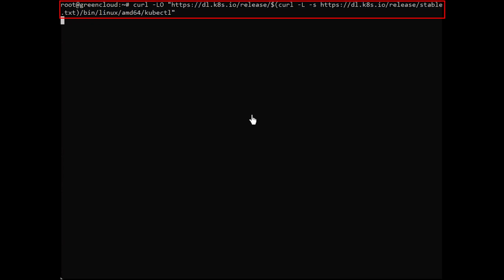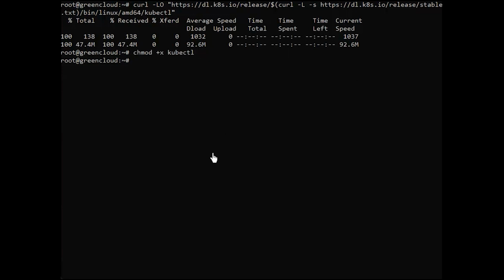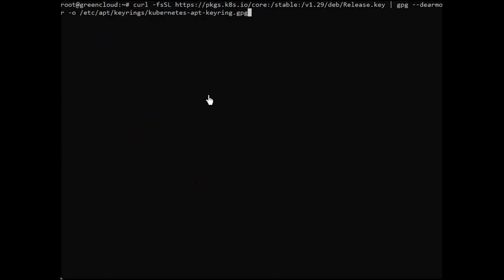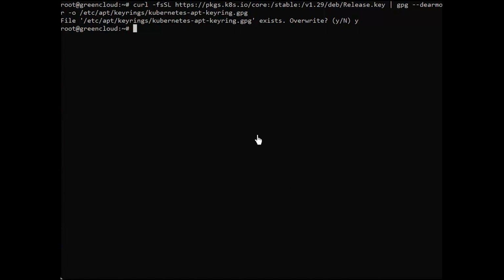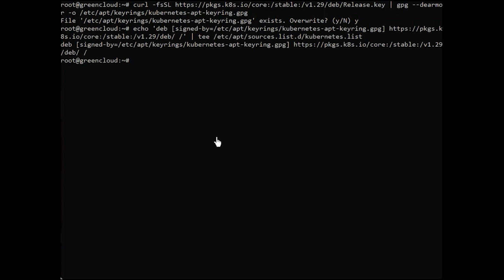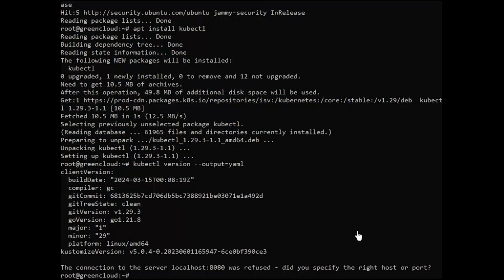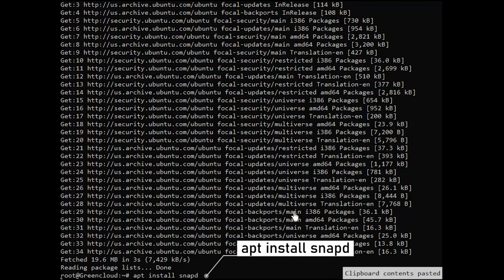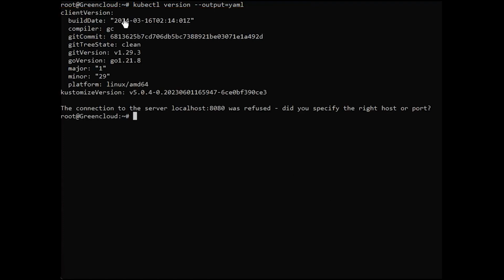How to install Kubectl on Ubuntu 22.04 | VPS Tutorial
Kubectl is a command-line interface (CLI) tool for interacting with Kubernetes clusters. It enables efficient control and management of Kubernetes resources.

With Kubectl, you can deploy applications, inspect and update cluster resources at will, scale deployments, and even troubleshoot issues that surface. Consider Kubectl your bridge, seamlessly connecting you to your Kubernetes cluster, making issuing commands and retrieving information easy.